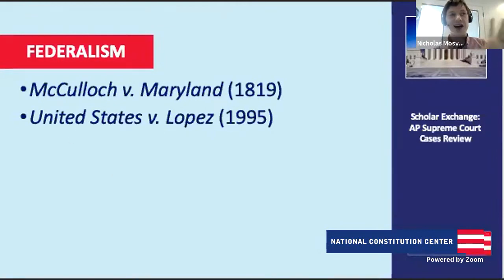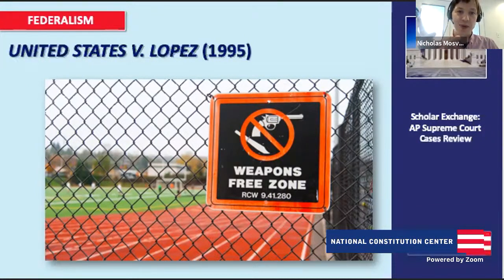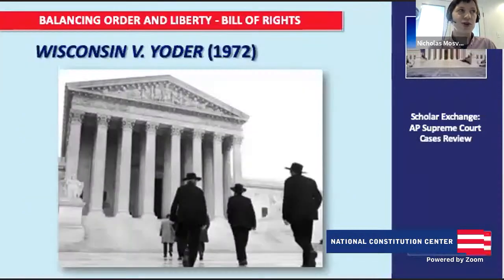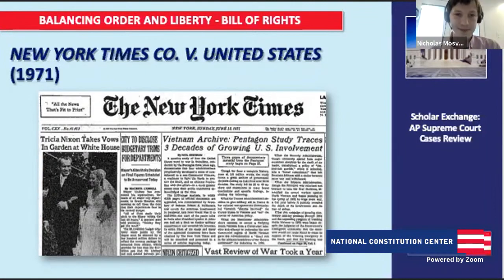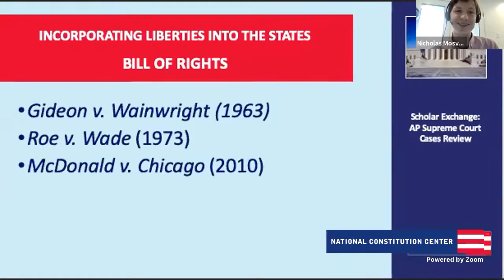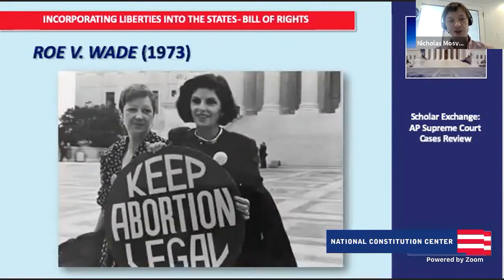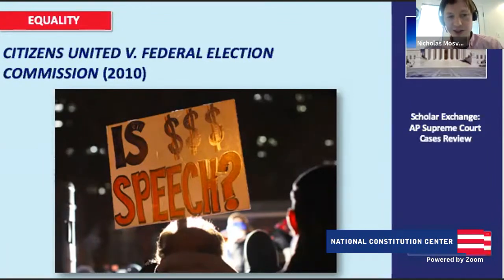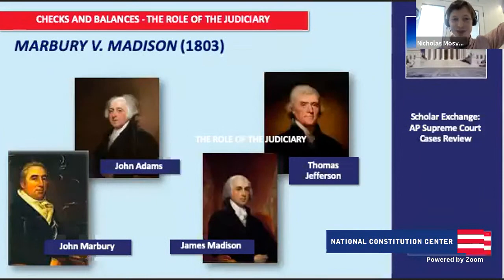AP Court Case Review (Middle School Level)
In this fast-paced and fun civics video, Chief Learning Officer Kerry Sautner and Senior Fellow in Constitutional Content Nicholas Mosvick will review the top 15 U.S. Supreme Court cases from a typical course of study for an AP Government class. This class helps students better understand these landmark Supreme Court cases and the U.S. Constitution’s foundational principles. Cases include McCulloch v. Maryland (1819), Engel v. Vitale (1962), Schenck v. United States (1919), Gideon v. Wainwright (1963), Baker v. Carr (1963), and 10 more canonical cases. This civics lesson is great for middle school students to preview and investigate the Supreme Court cases to encourage further study of government.